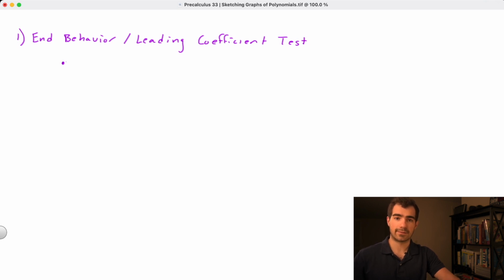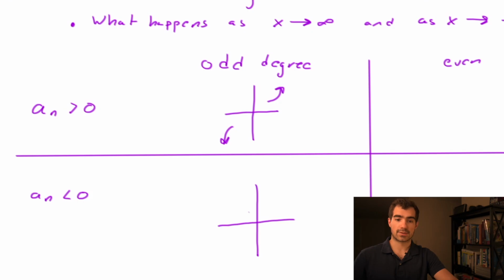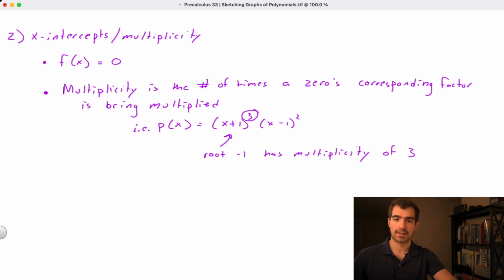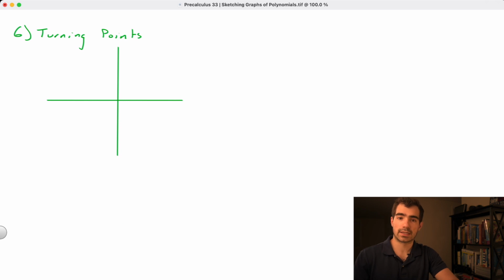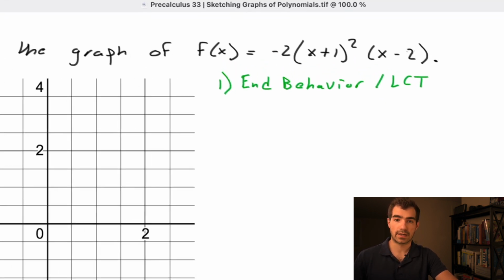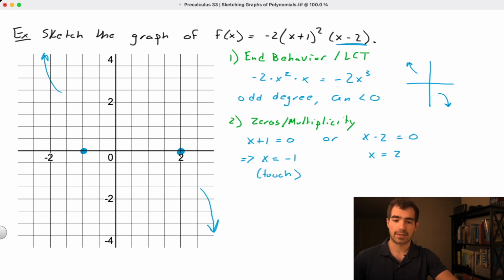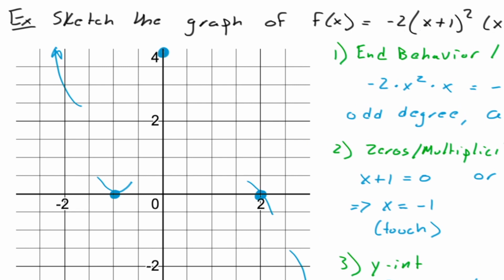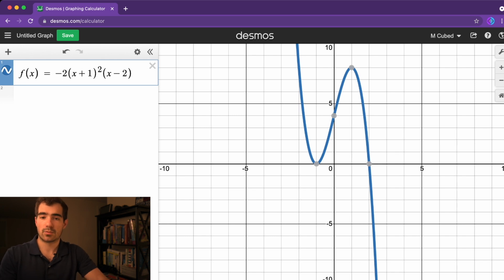Precalculus 033 | Sketching Graphs of Polynomial Functions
-recap end behavior, zeros and multiplicity, y-intercepts, and symmetry
-use these tools to sketch the graphs of polynomial functions

Table of Contents
0:00 Intro
0:19 Recap End Behavior
2:49 Recap Zeros, Multiplicity, and Behavior @ x-intercepts
4:34 Recap y-intercepts
4:54 Recap Symmetry
5:57 Turning Points
7:00 Ex1 - Sketch the graph of a polynomial
12:17 Check with Desmos & Summary
13:20 Outro